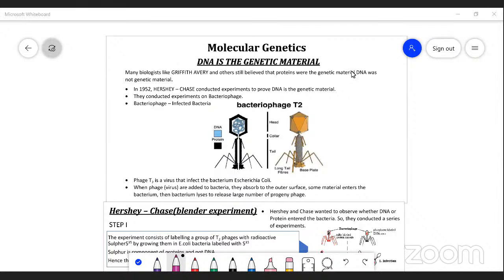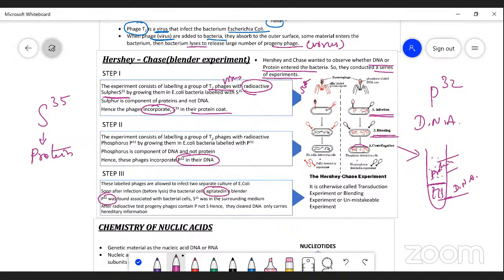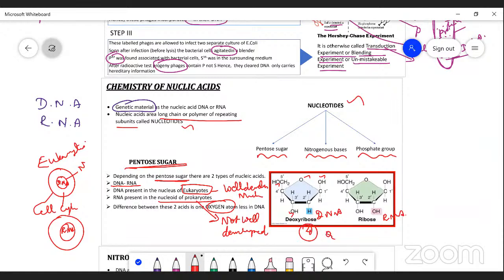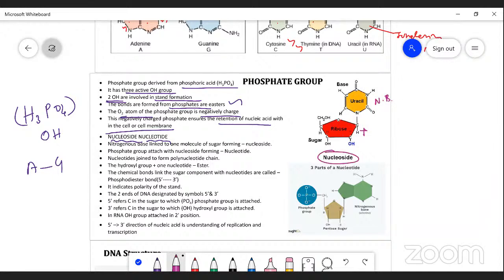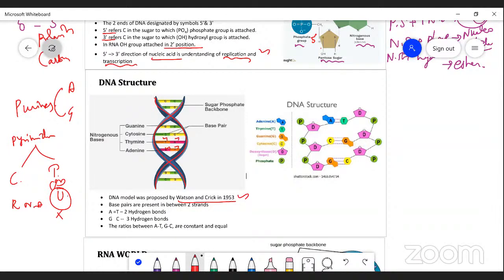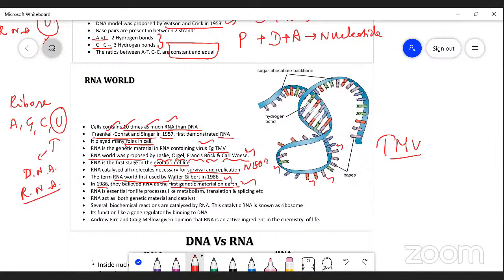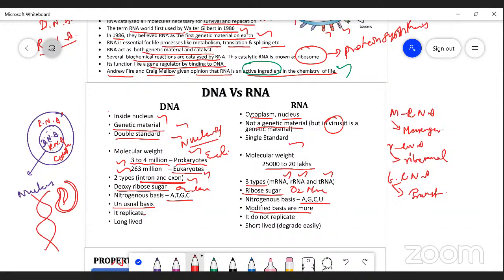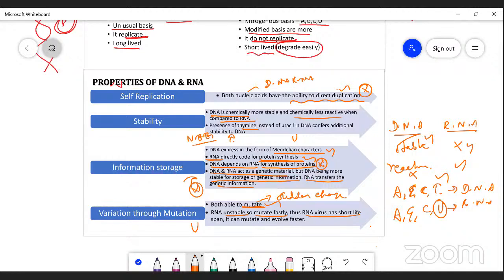XII - BIO ZOOLOGY - MOLECULAR GENETICS